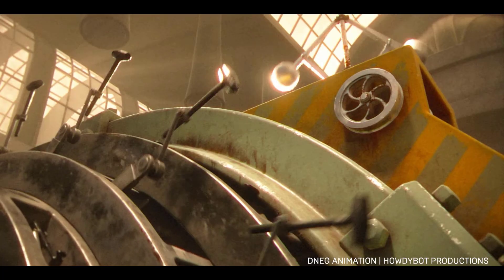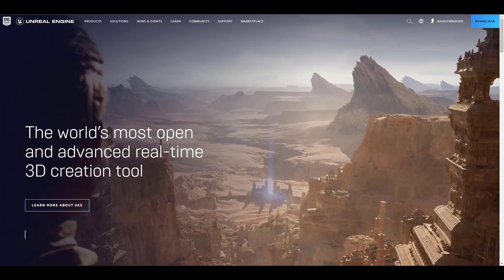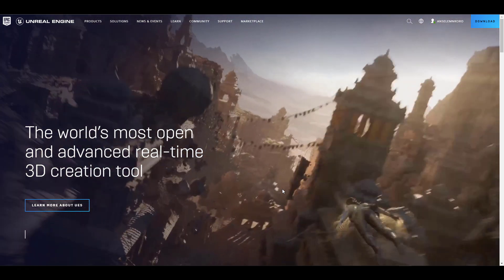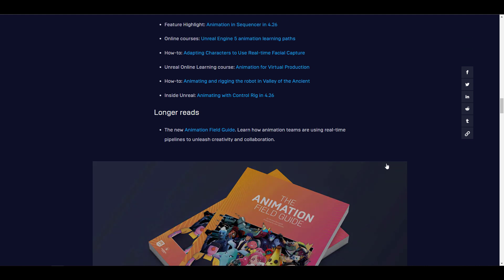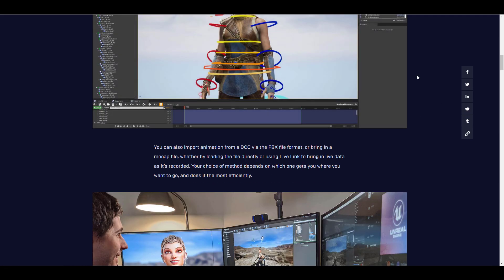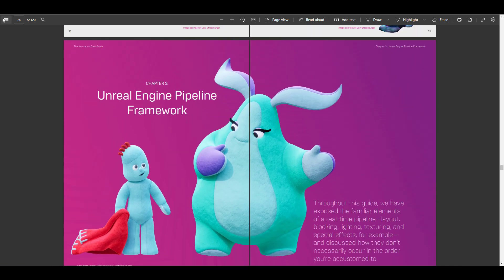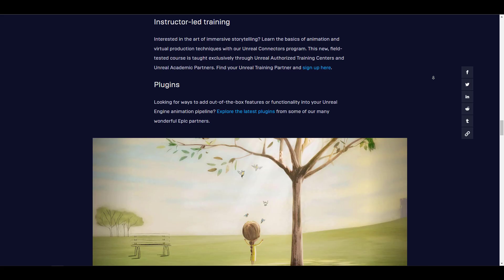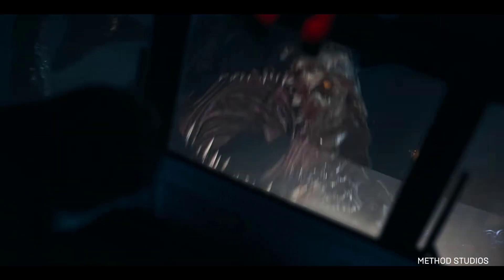Free Real-Time Animation Training!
So you want to be an animator for real-time visuals, well here is a free, nice, and interesting set of training just for you.

Awesome Car Traffiq Addon 1.5 (33%)

00:00 Intro
00:50 Free Training Sects
01:18 Animation Field Guide
01:47 Final Words
realtime, animation, unreal engine 5, unreal engine, training, tutorials